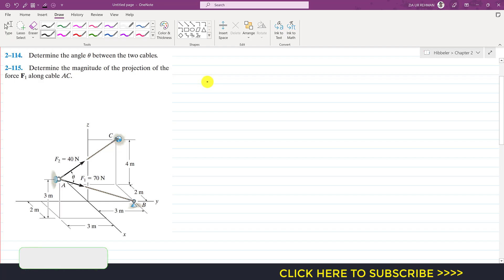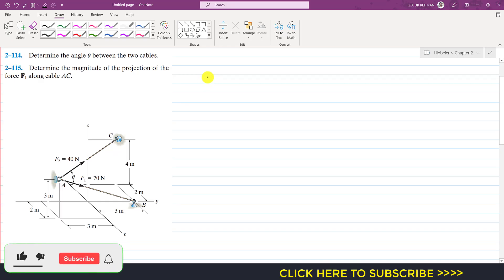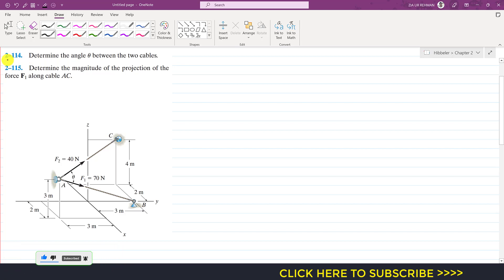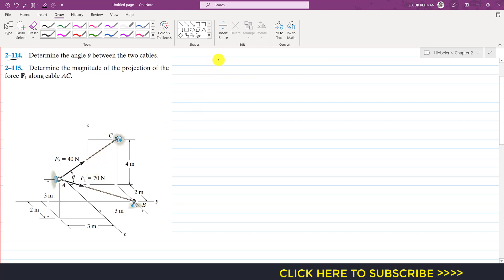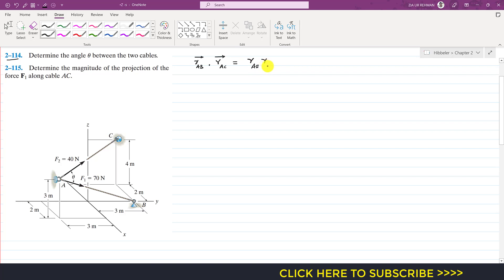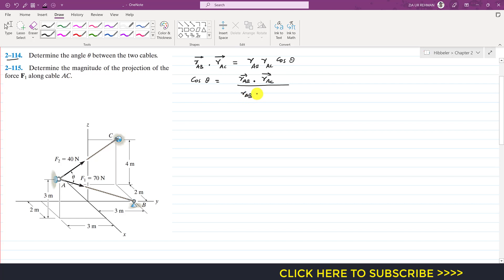2-114 | Chapter 2: Force Vectors | Hibbeler Statics 14th ed | Engineers Academy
Position Vectors
Dot Product

2–114. Determine the angle u between the two cables.
2–115. Determine the magnitude of the projection of the force F1 along cable AC.